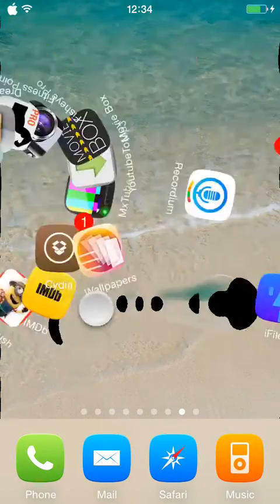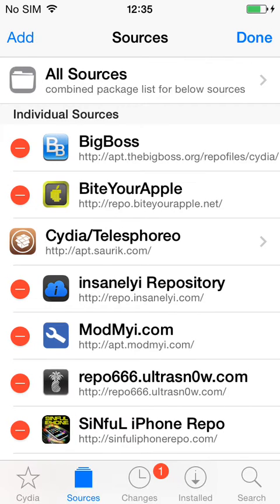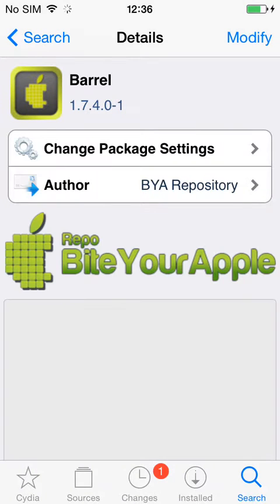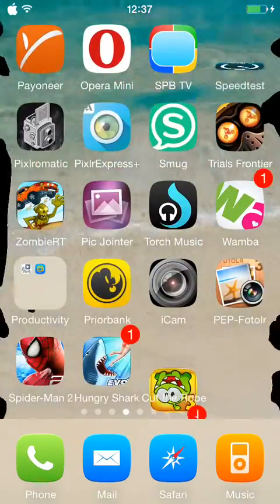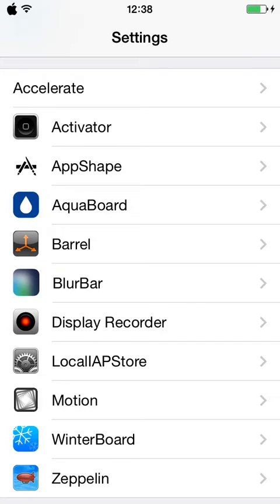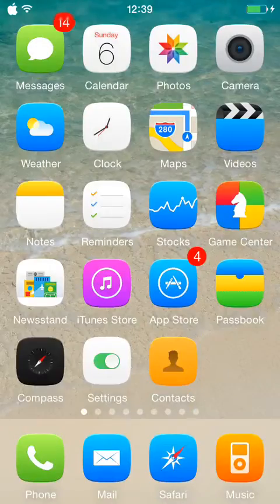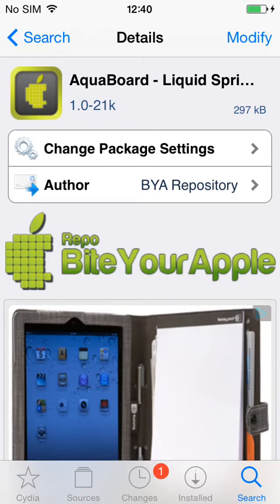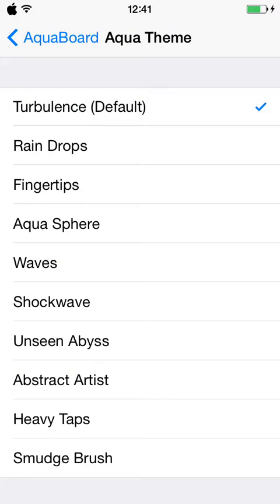HOW TO MAKE YOUR ICONS MOVE AND DANCE!!! JAILBREAK: CYDIA TWEAKS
Open cydia search and install:
1.Barrel
2.Motion
3.AquaBoard
ENJOY THE NEW LOOK ON YOUR IOS DEVICE!!